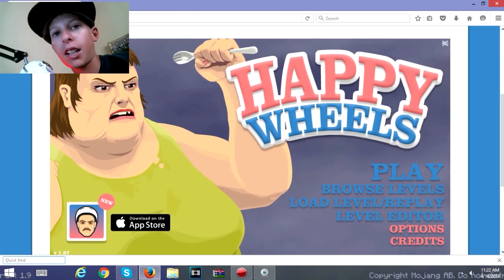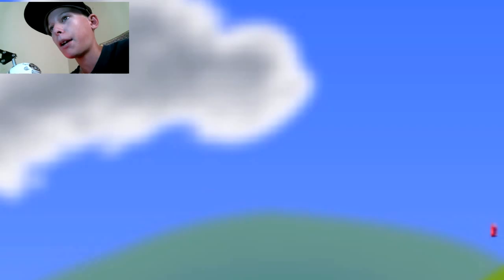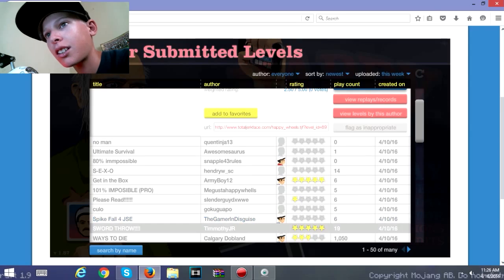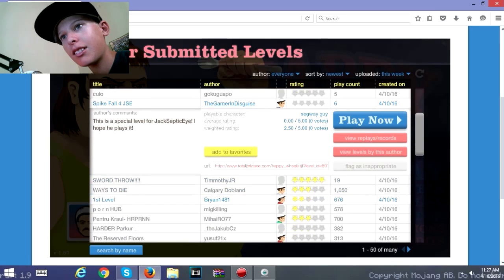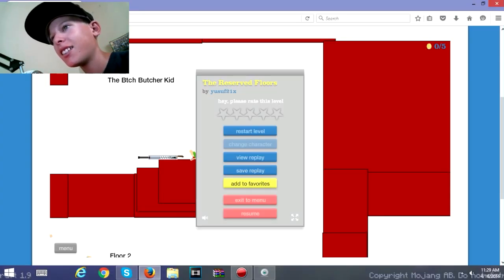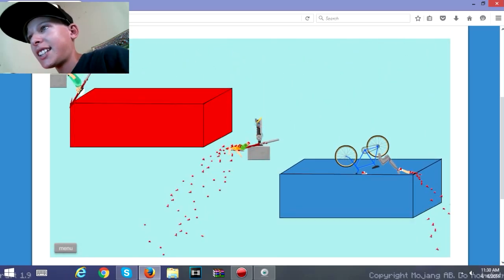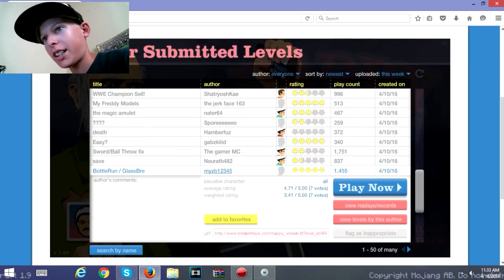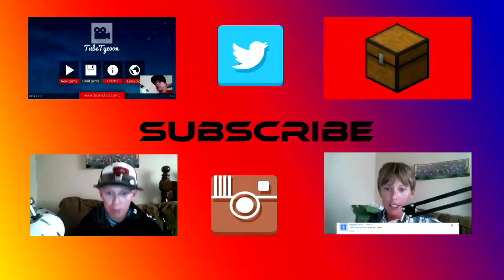Happy wheels Funny Moments - Penetrated Balls?!?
Yo What's Happening Little Lizards, It's LemonRaptor back here today with

another video. Today we continue Happy Wheels. It's been a while since the

last episode, and I am sorry about the inconsistant Happy Wheels videos

channel for decent videos for a small channel.